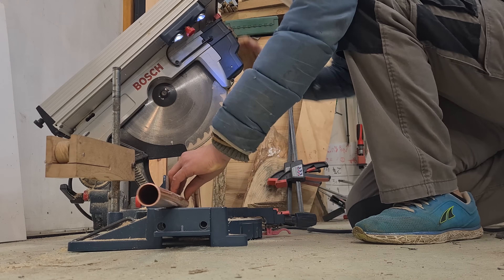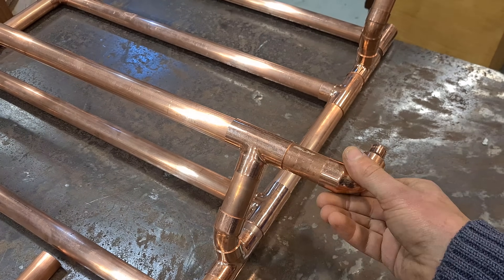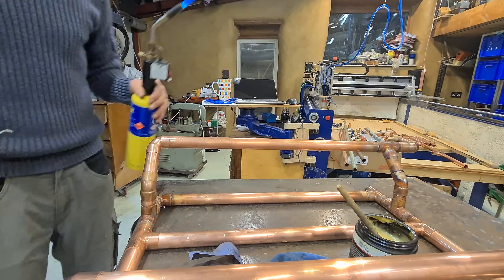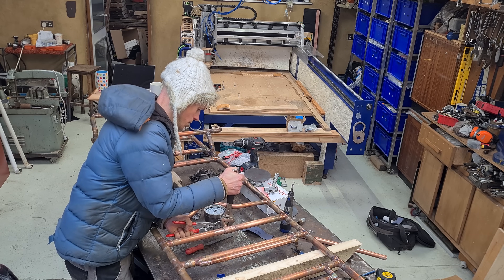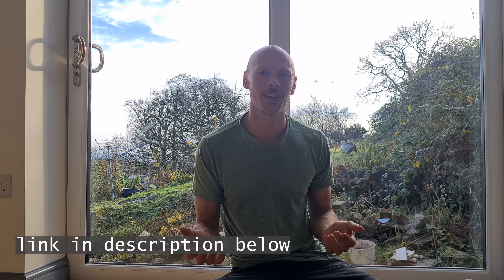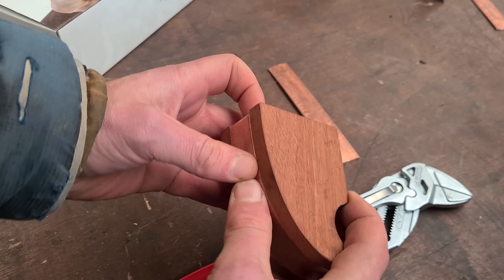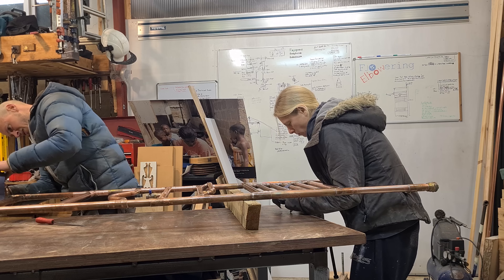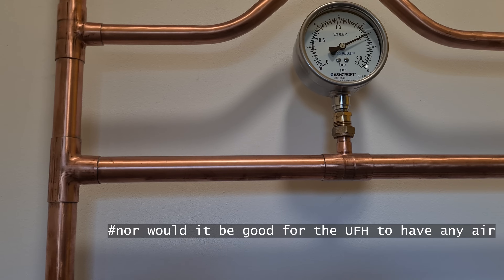Can we DIY a Dual Fuel Towel Rail with Regular Copper Pipe?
How to make a designer copper towel radiator from regular plumbing supplies.